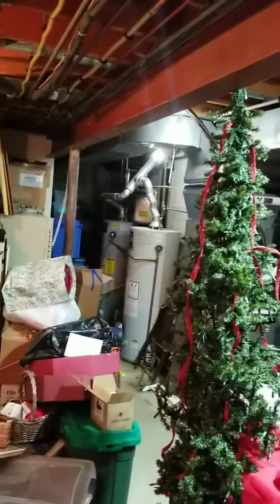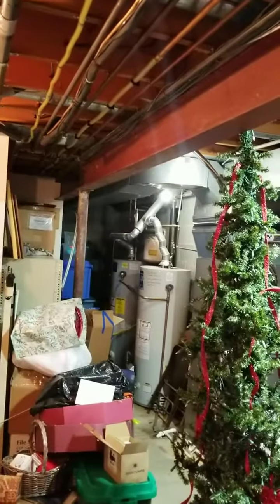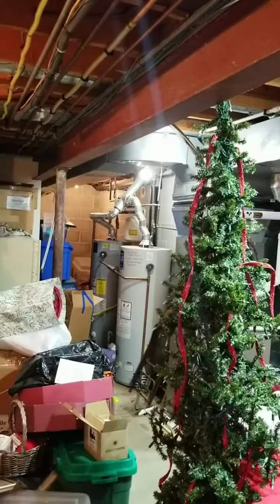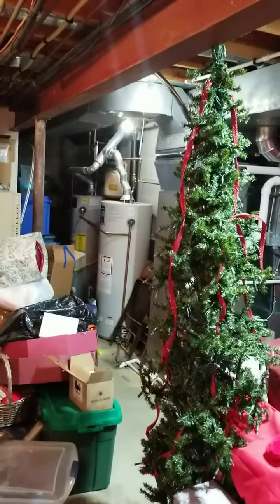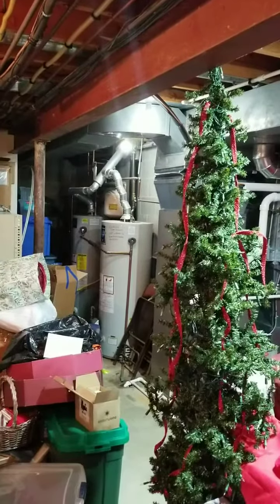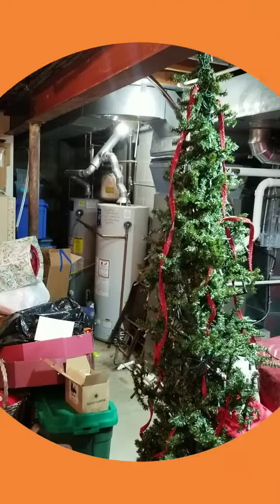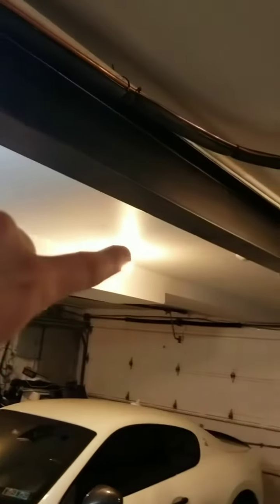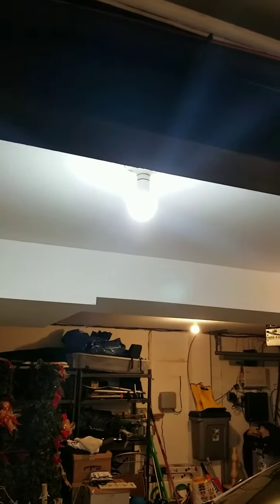Bright Living Bulbs Follow Up!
See how they work!